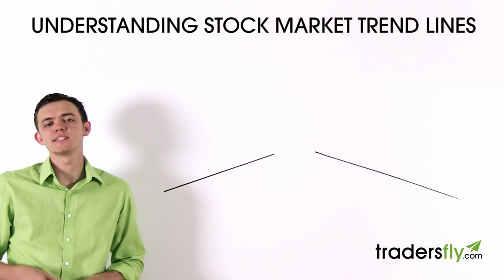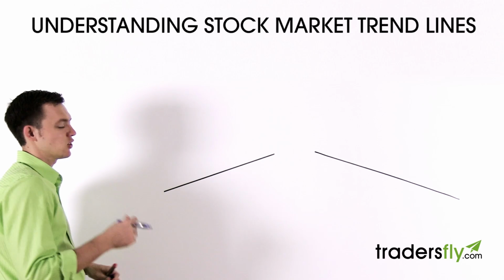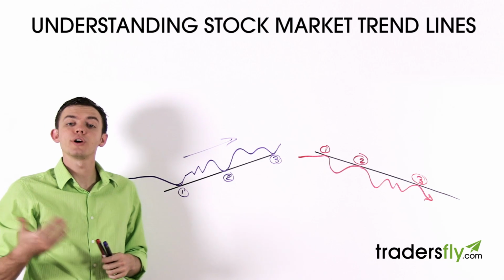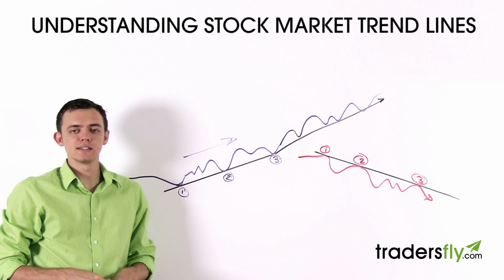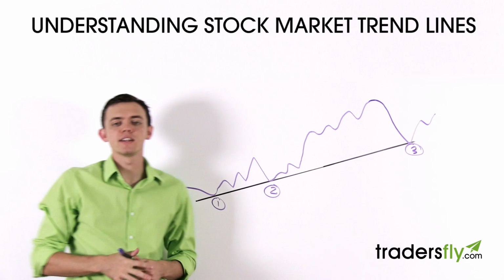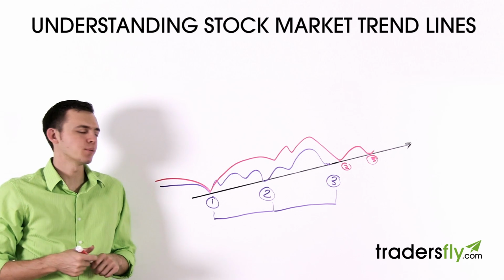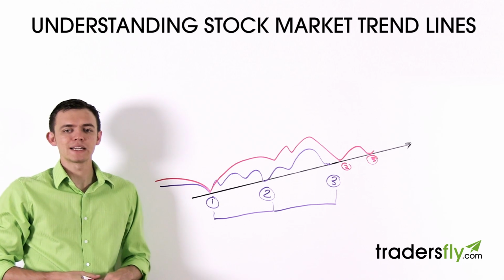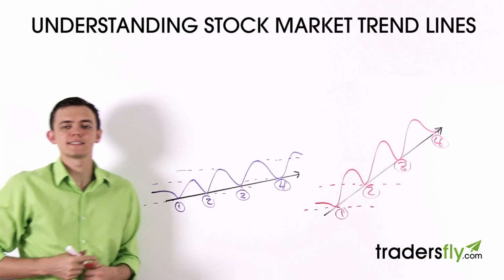Technical Analysis: Trend Lines within Stocks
Trend lines are a way for you to predict price because technical analysis is based on future predictions.

Trend Lines

- Trend lines have to hit the price points two or more times
- You can have a positive or negative trend
- They help you look at the future
- They can change angles at higher or lower slopes depending on how strong the trend is
- Trend lines can be validated with a third or fourth point
- Pay attention to trend line spacing or the distance between each point
- Tighter points have more validity toward the trend line
- Pay attention to angles: the steeper the angle of the trend line, the less validity its support and resistance has (because the price points are being climbed rapidly)
- Both upward and downward sloping trend lines can help you to predict future prices within technical analysis